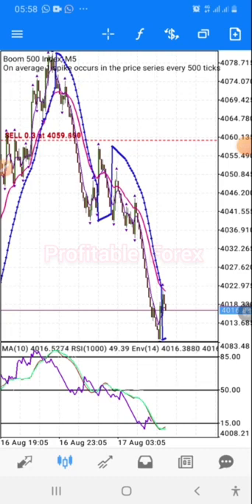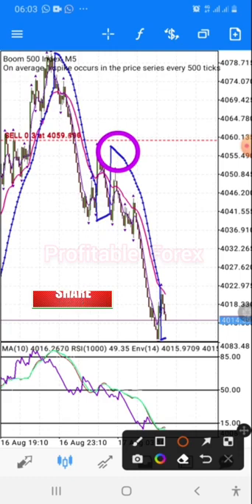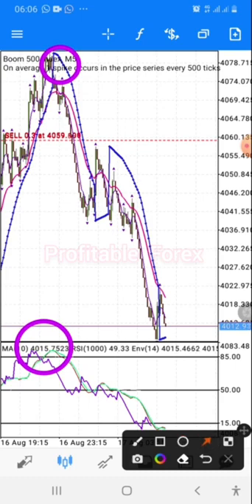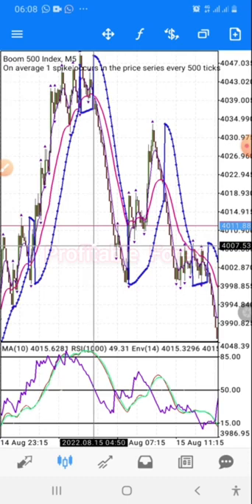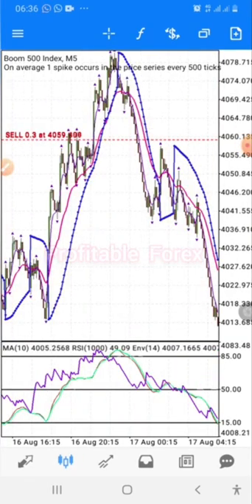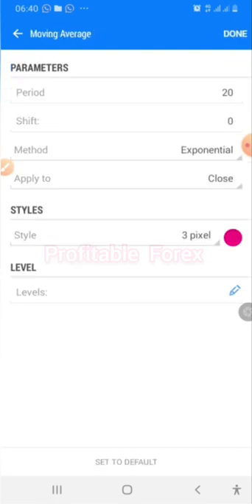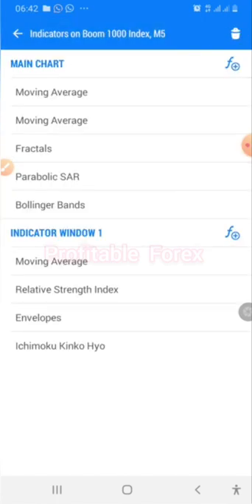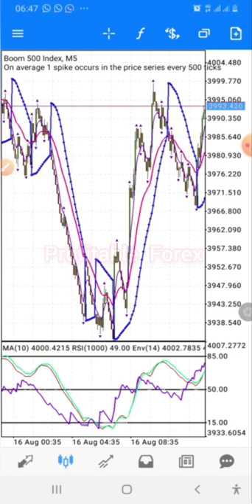HOW TO TRADE BOOM AND CRASH SUCCESSFULLY WITHOUT LOSS. (LIVE TRADE..!) Best Boom and Crash Strategy.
You can make over $400 daily in just few minutes using this Boom and Crash trading stategy.

NOTE: Forex Trading involves risks, so ensure you master the knowledge aquired before going into actual Trading.